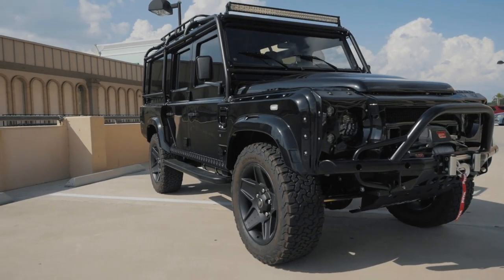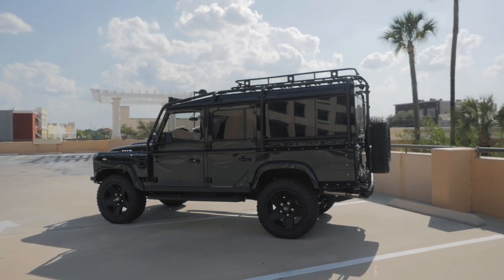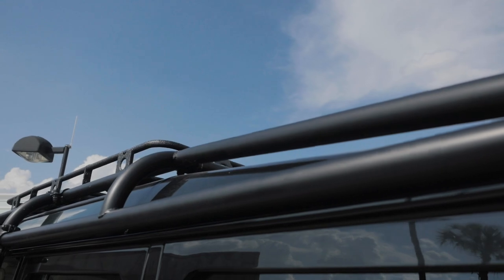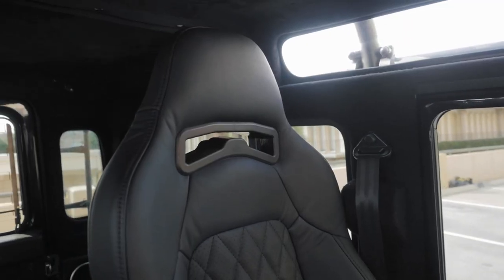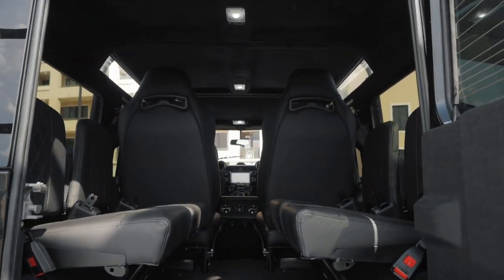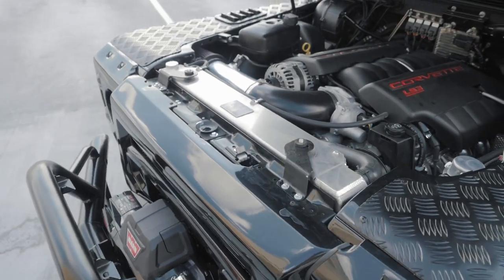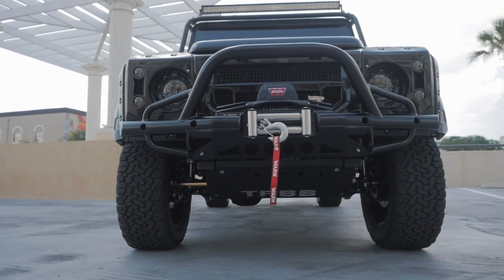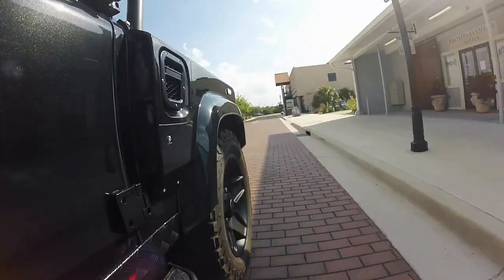Custom Defender D110 with Personalized Skid Plate & Pink Shifter Insert | E.C.D. Automotive Design